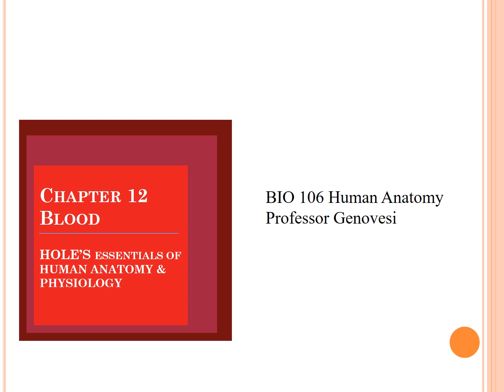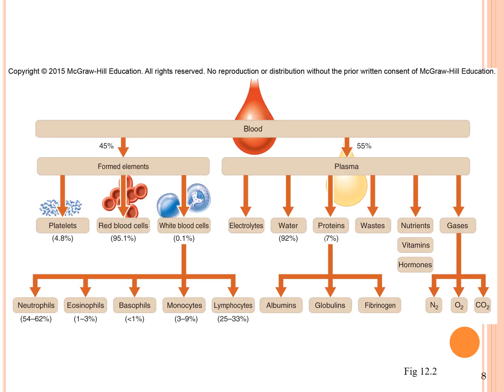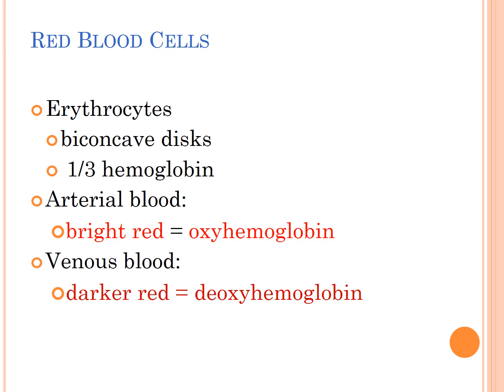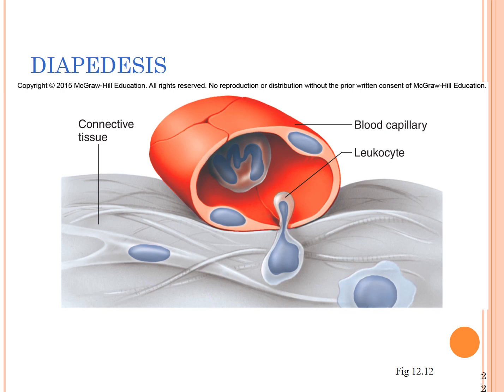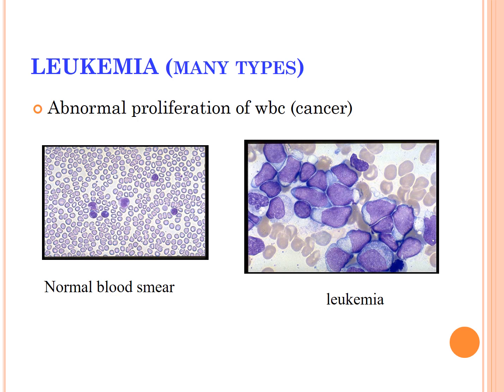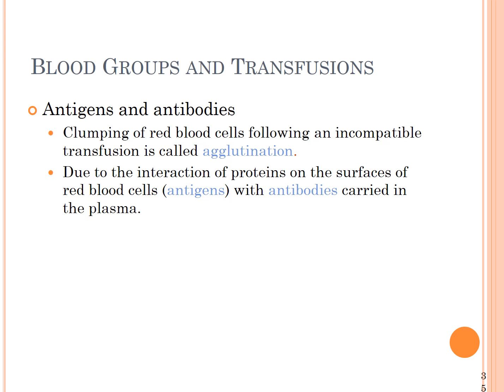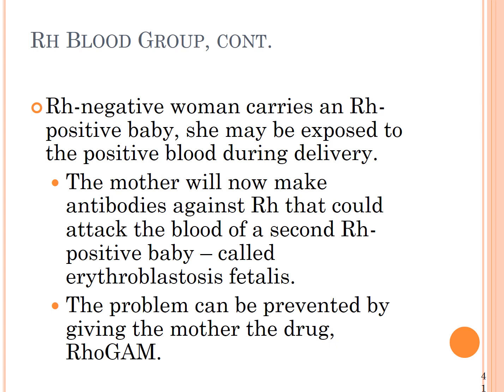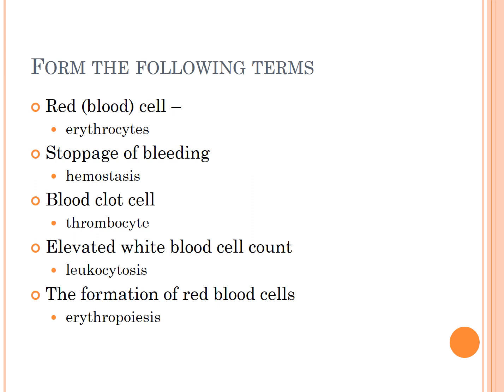BIO 106 Chapter 12 - Blood